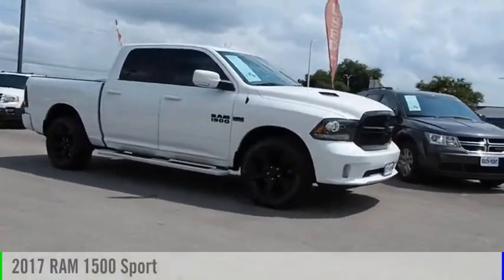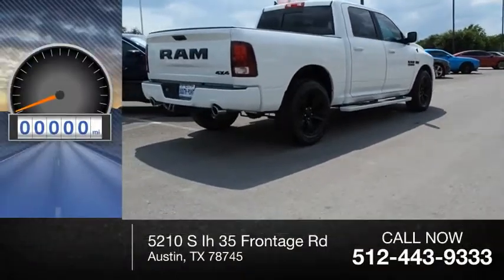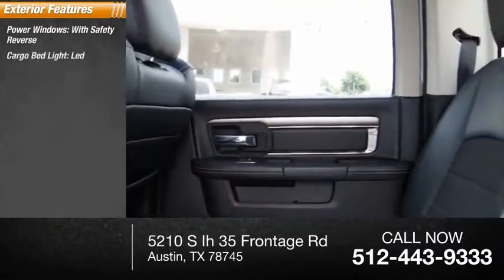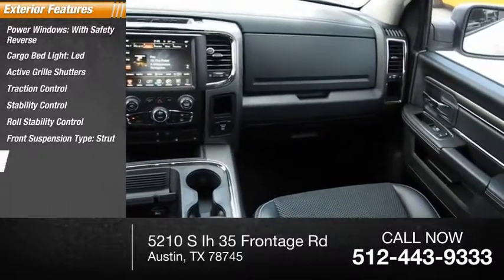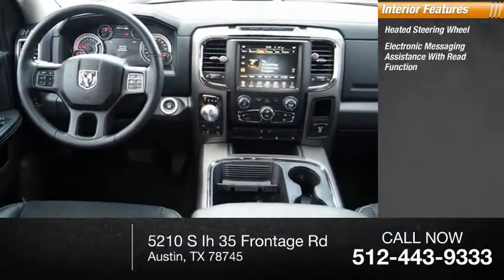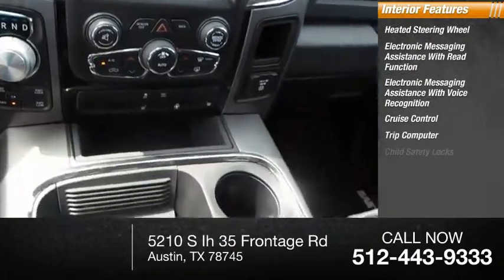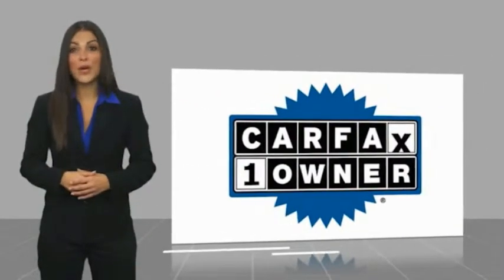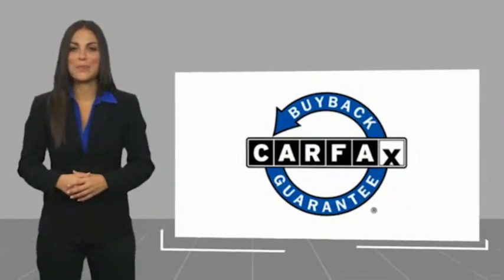2017 RAM 1500 Austin TX 812832U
2017 RAM 1500 Sport

5210 S Ih 35 Frontage Rd